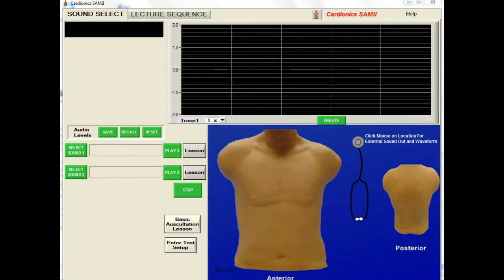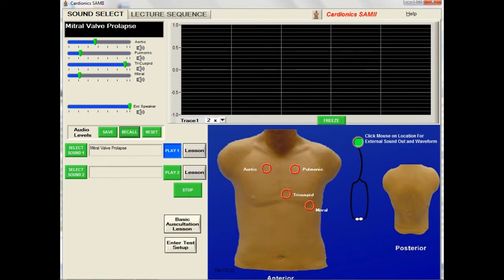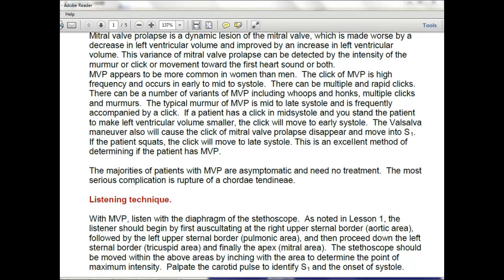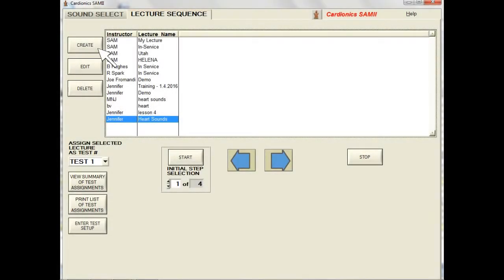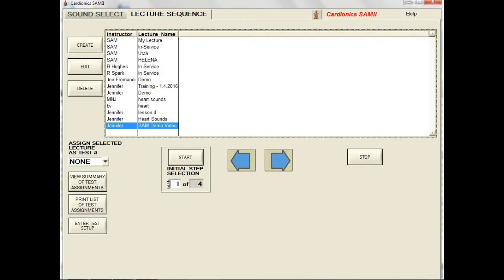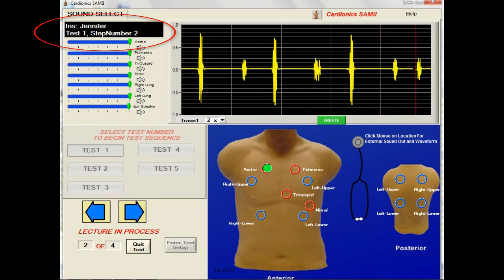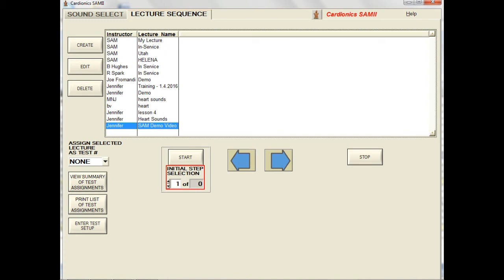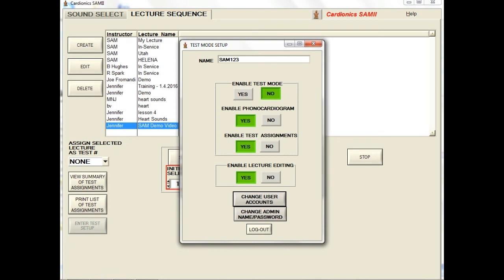SAM II Tutorial Video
Learn how to use SAM II in this video tutorial.